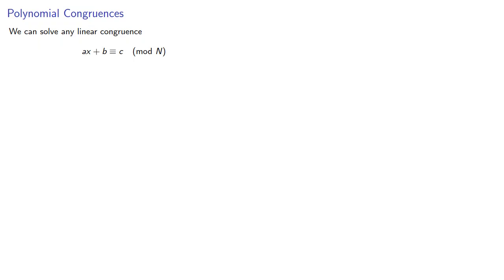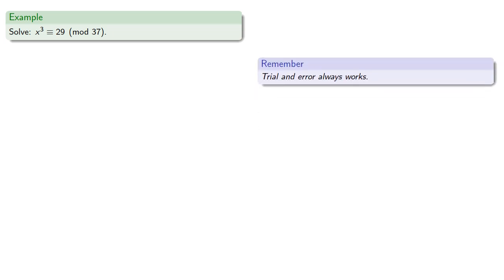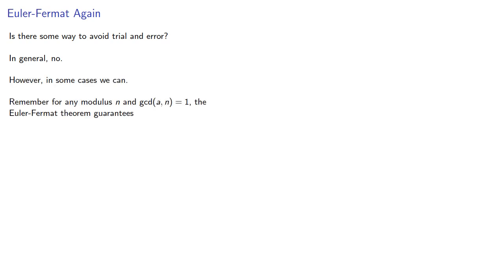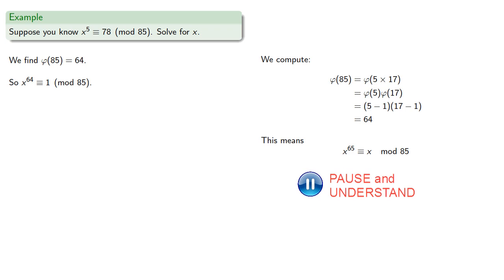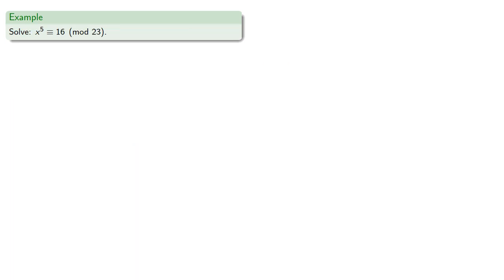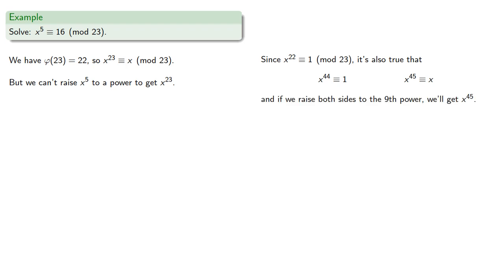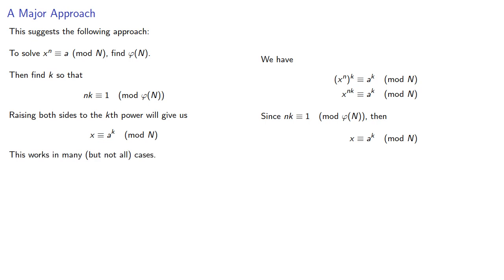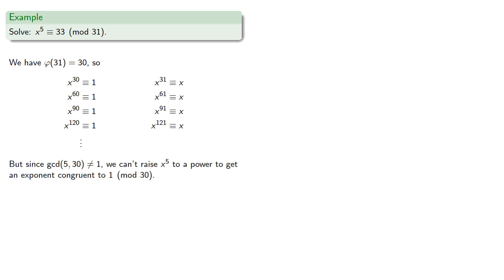Roots Mod N